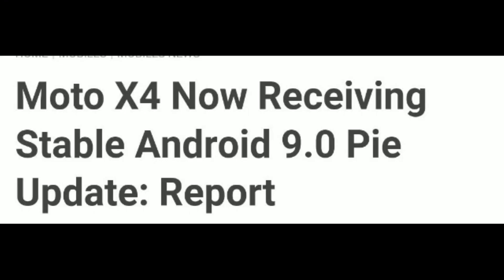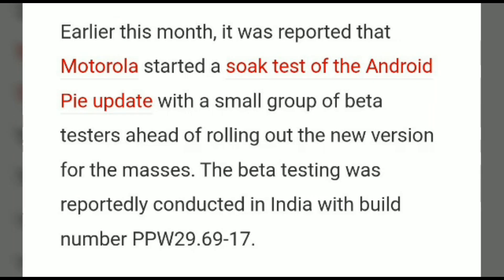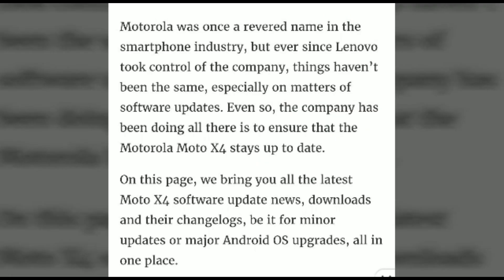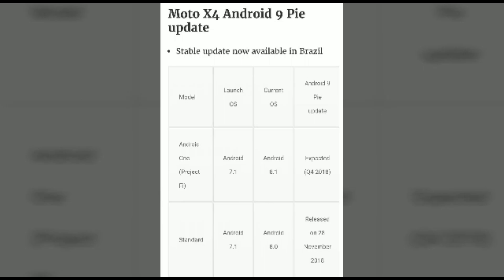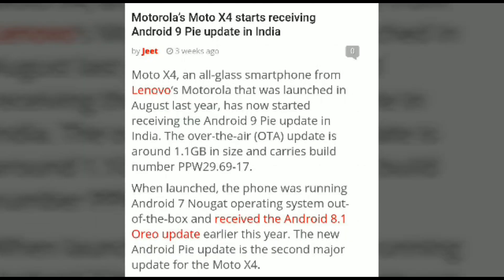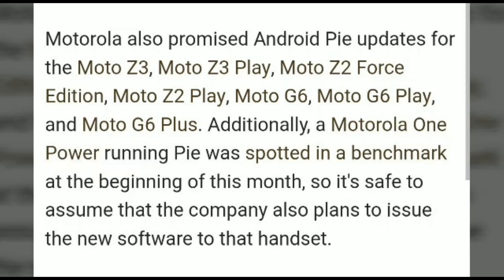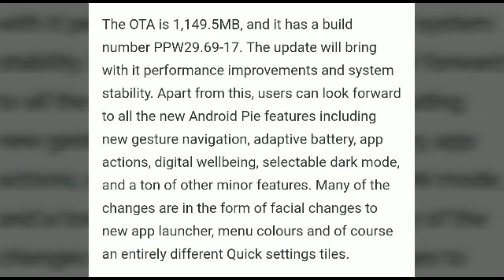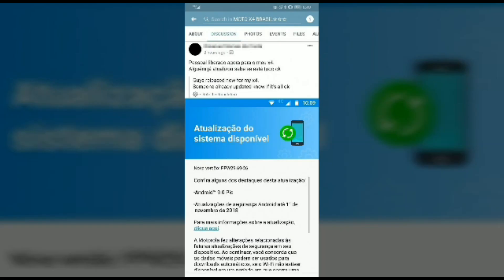Official android 9.0 pie update for Moto X4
Moto X4 is an Android smartphone developed by Motorola Mobility, a subsidiary of Lenovo. Unveiled on August 31, 2017 at IFA, it is a revival of the previously discontinued Moto X line. It was released in Europe at the end of September 2017.